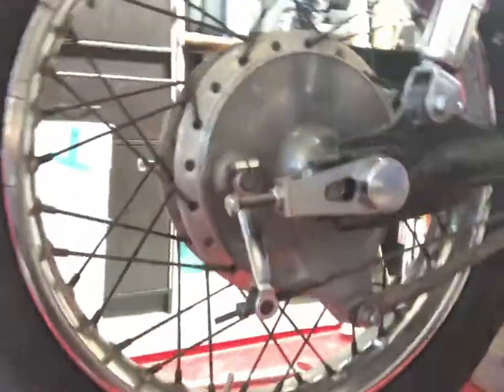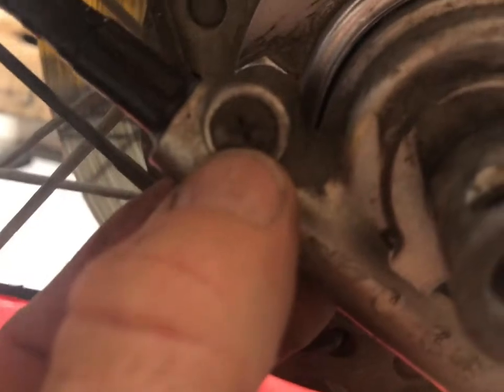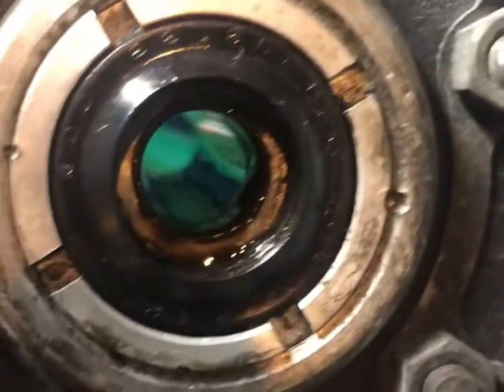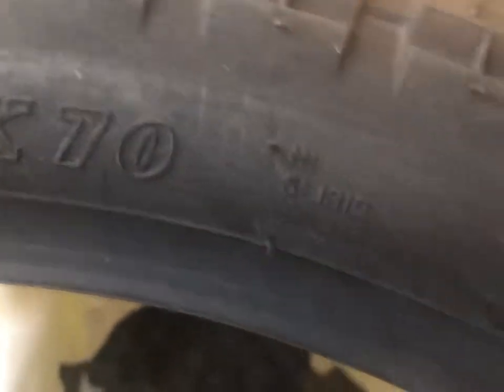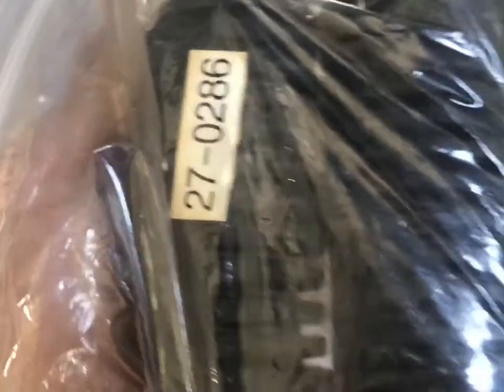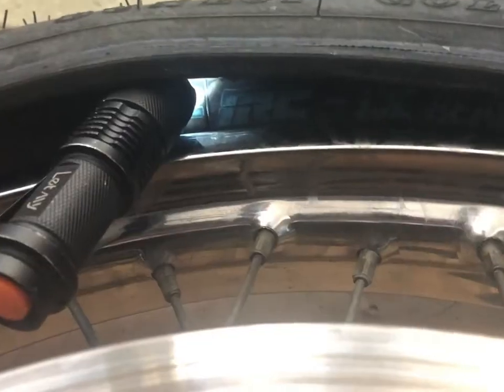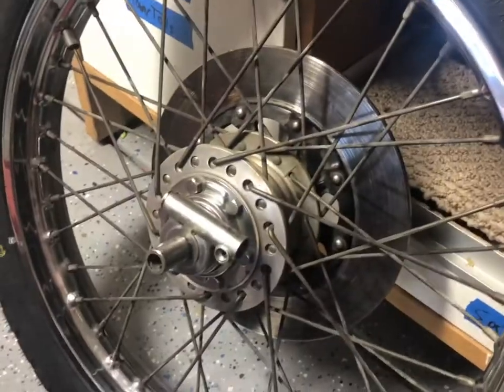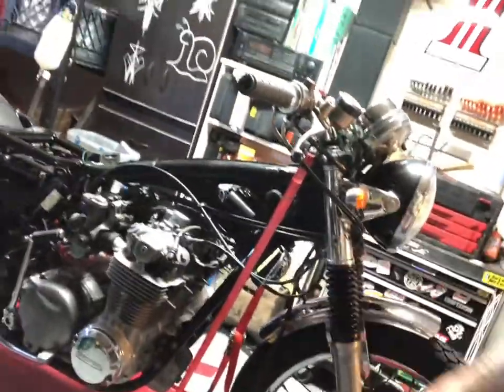Honda CB550 episode 3: tires, wheels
In this third video in a series on restoring a 1974 Honda CB550 we change tires and tubes, clean chain, and a few other steps that are needed.